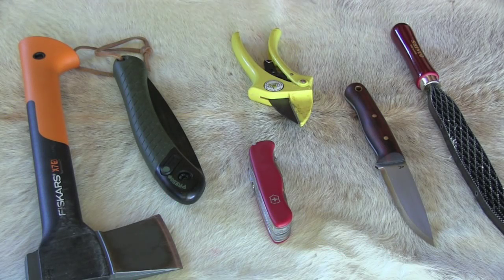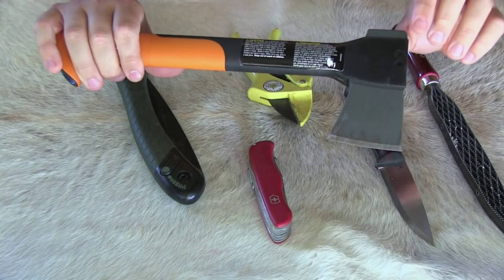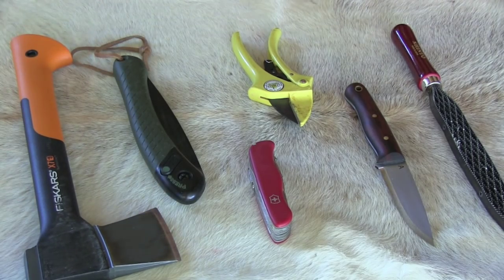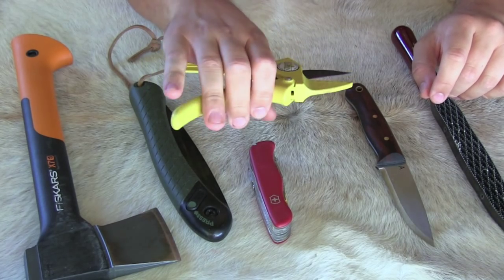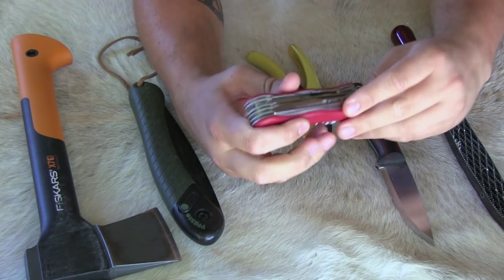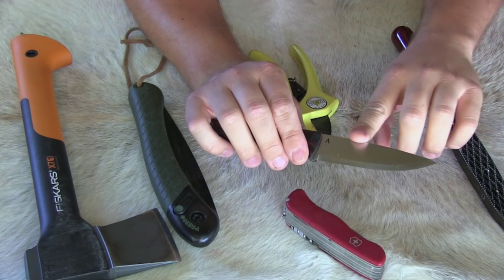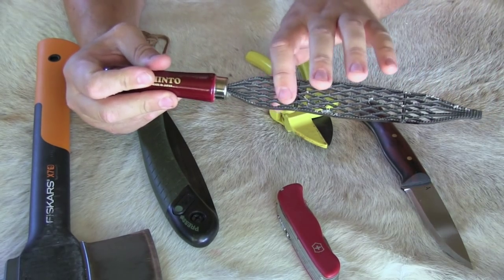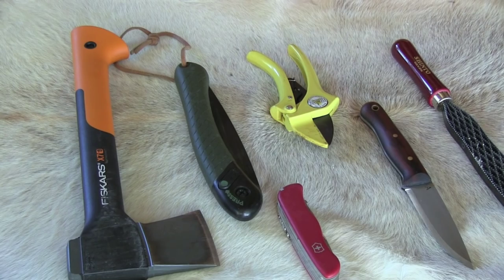Best Bushcraft Tool Kit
In this video Jeff discusses a few tools you can add to your kit. These items will making woodcrafting much easier in the field.